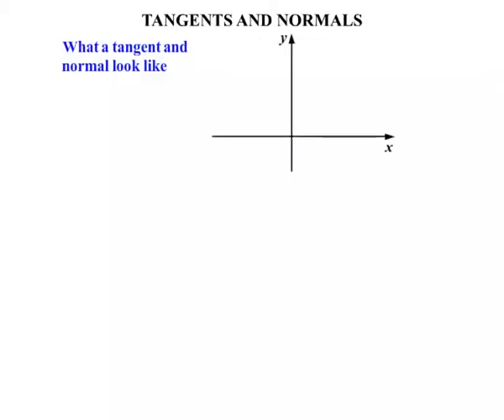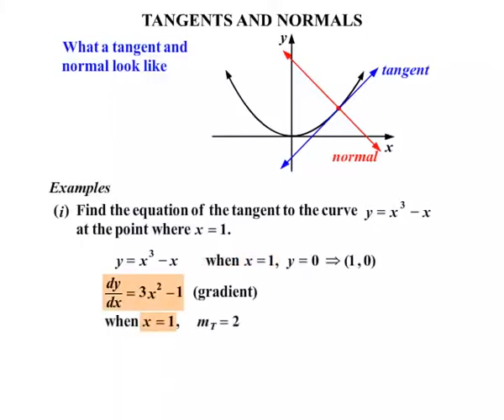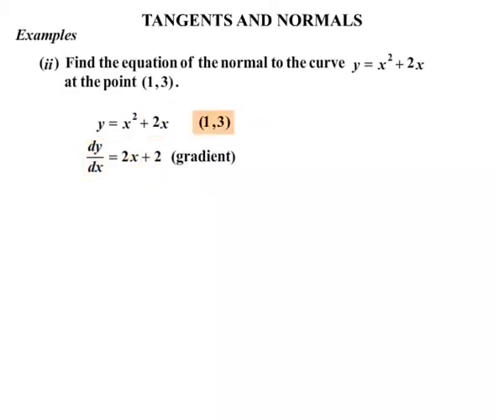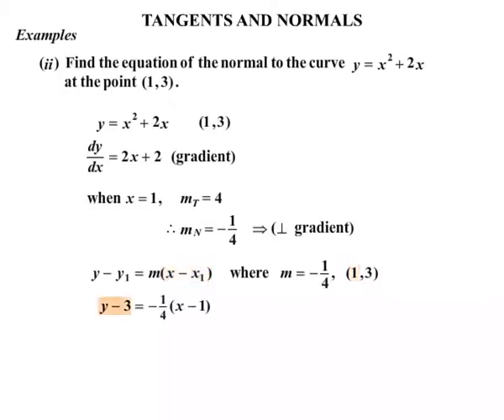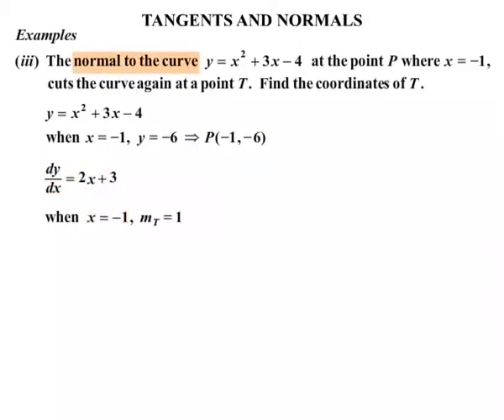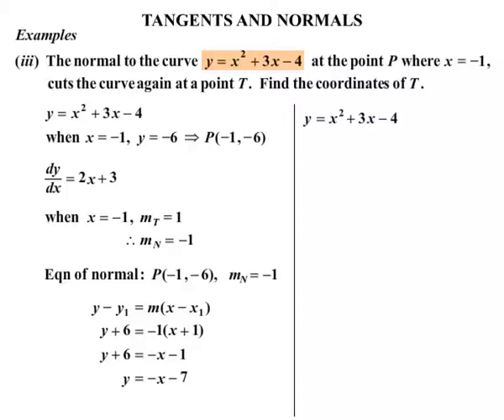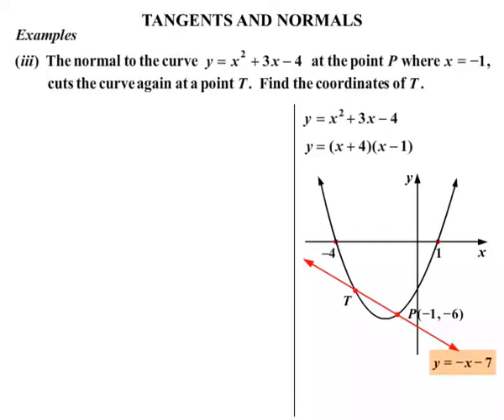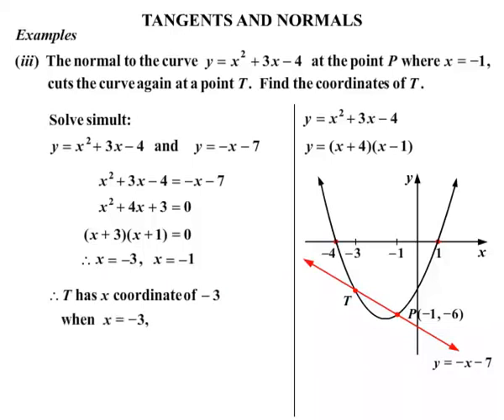Calculus Tutorials: Tangents and Normals